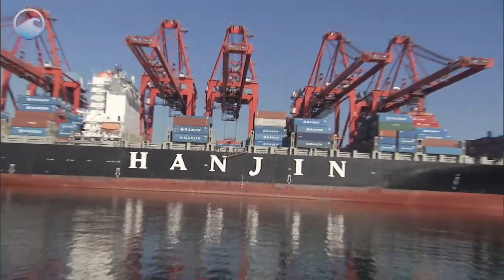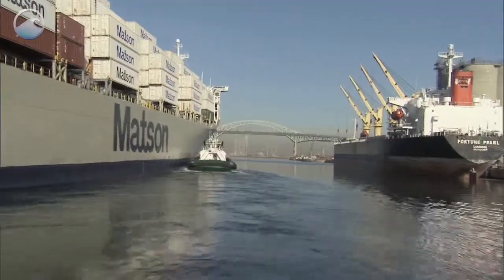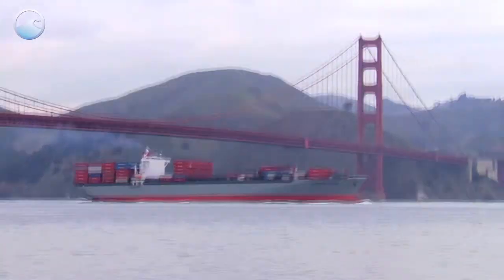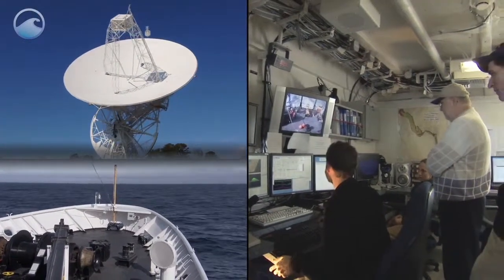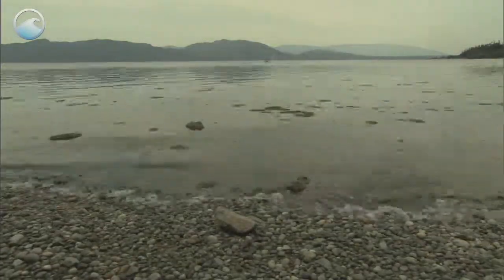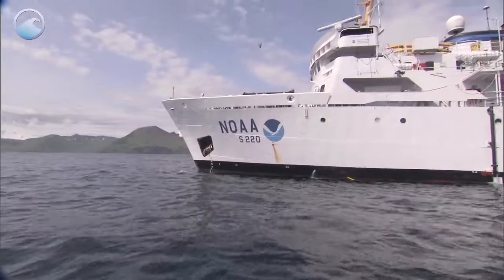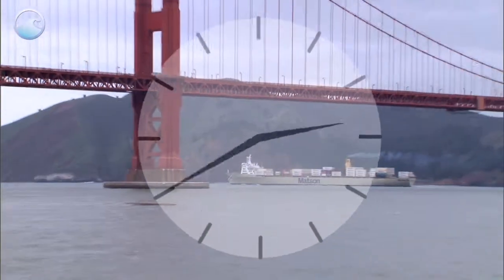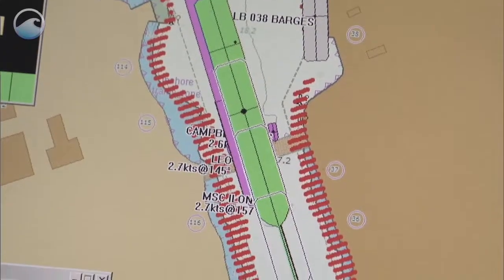Ship Under a Bridge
Every day hundreds of container ships enter and leave U.S. ports. But navigating in and out is tricky business. With shallow waters, ship traffic, and bridges – Ports can be a real obstacle course. How does a huge ship actually fit under a bridge? It’s not easy.